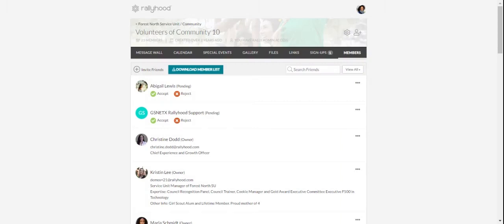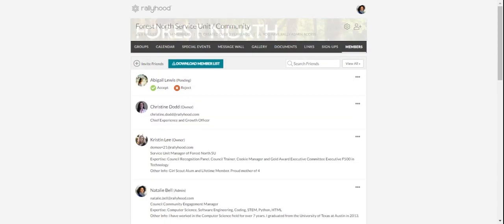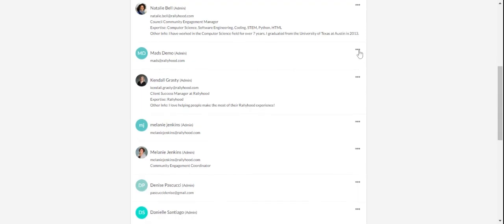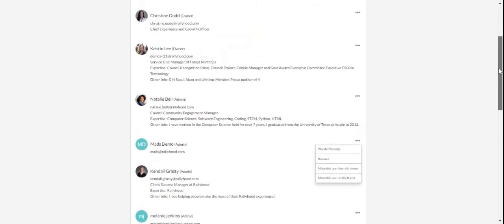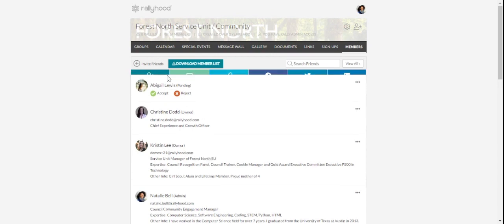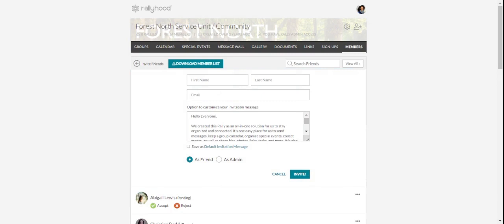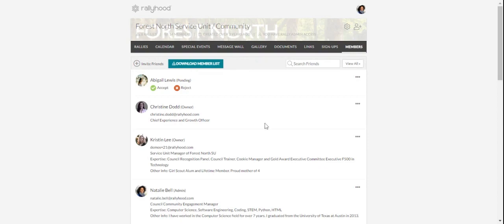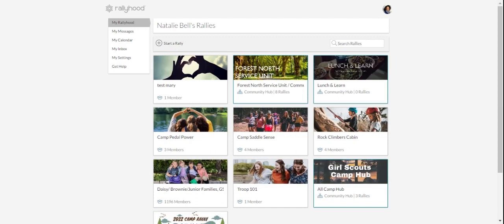How To Utilize “Members” as an Admin on Rallyhood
Watch this Rallyhood tutorial video to learn how to utilize your Rallyhood Members feature as a Hub and/or Rally Admin on Rallyhood.